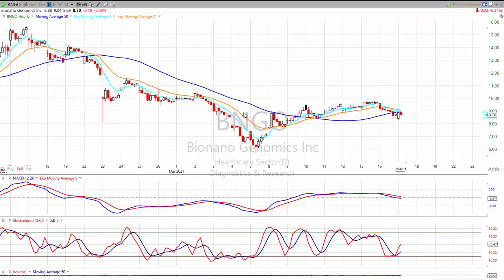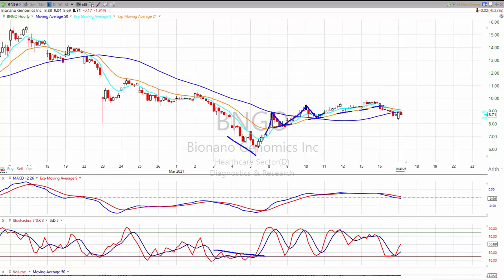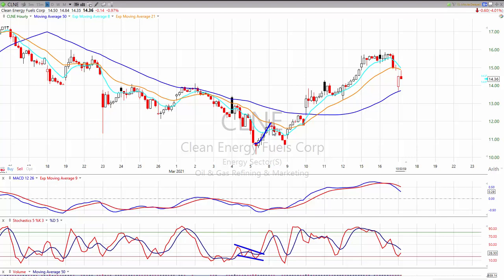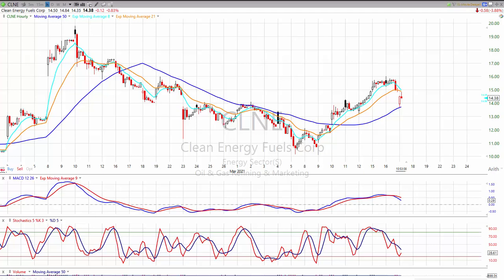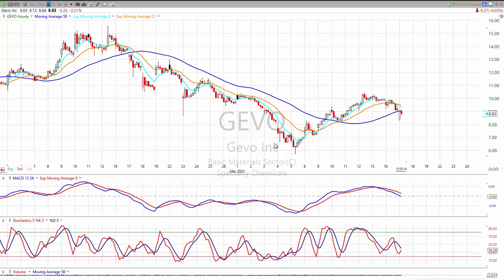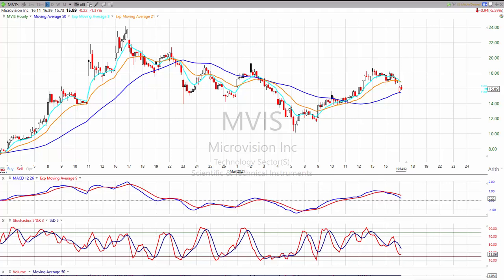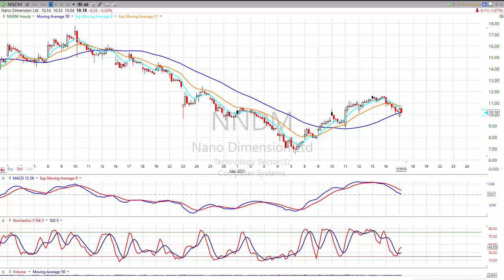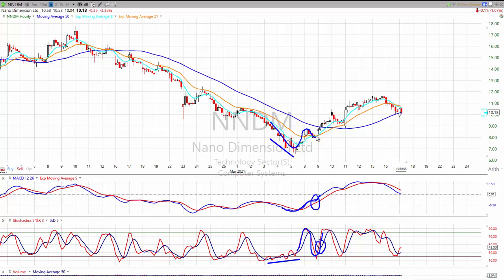Entering and Exiting Trades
LeavittBrothers.com